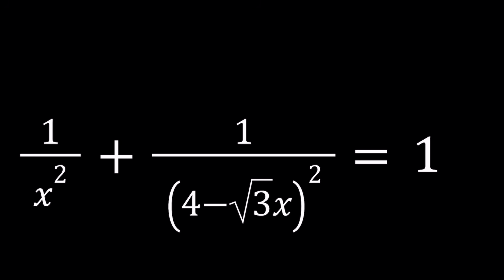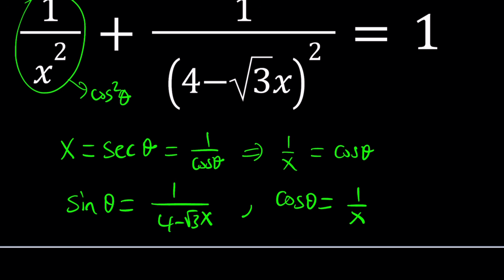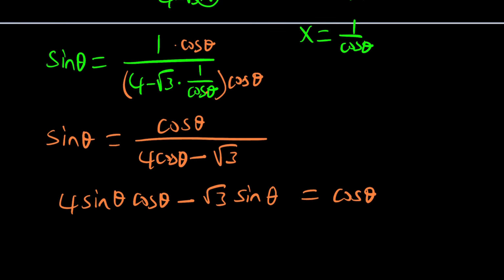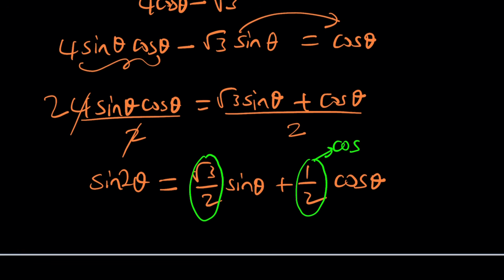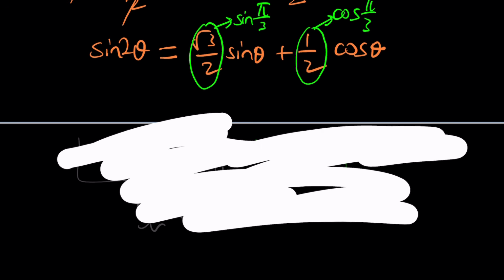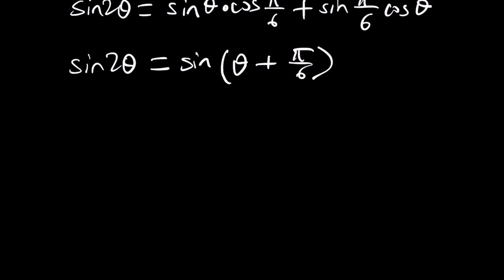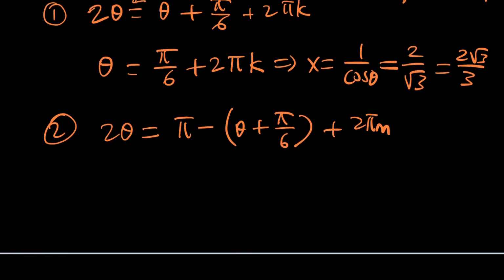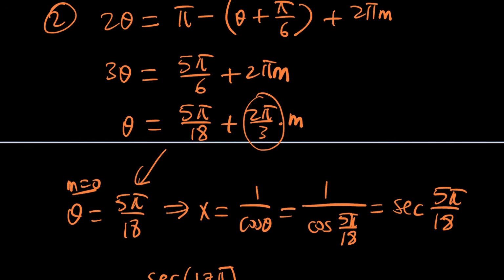Solve This Before It Solves You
This problem is from USA TST for IMO!